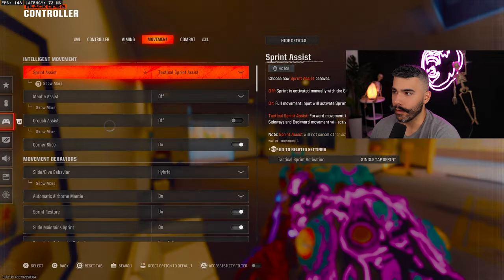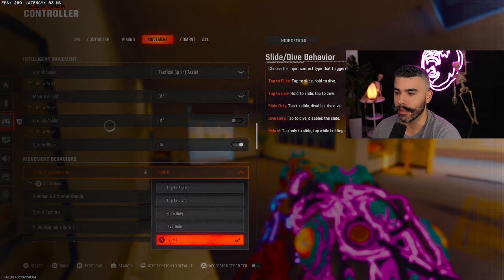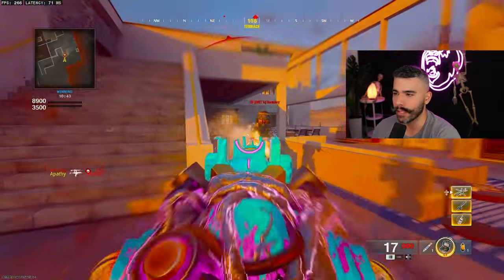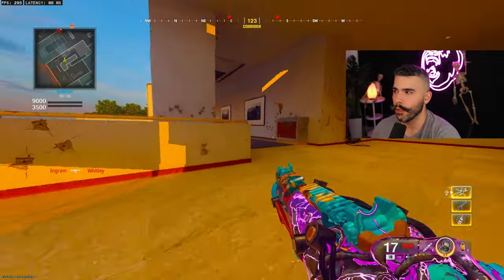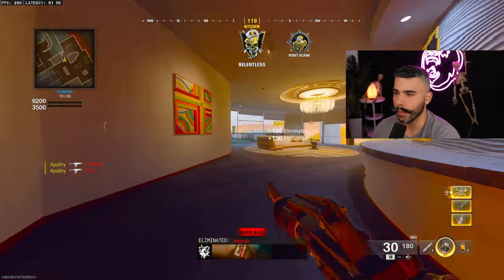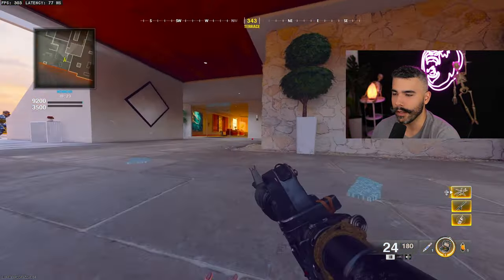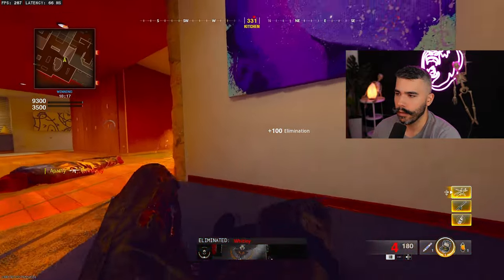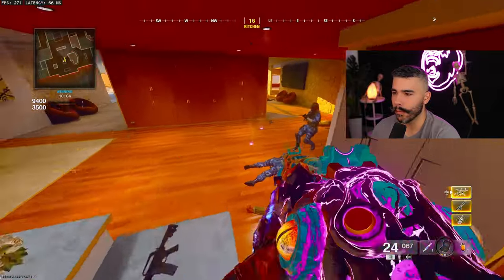10 TIPS to Play Like THE PROS in BLACK OPS 6!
10 TIPS to Play Like THE PROS in BLACK OPS 6!

Ubisoft Creator Code: APATHY - at checkout

Apathy is a 2x Call of Duty world champion. Currently a full time content creator after retiring from Professional Call of Duty. Helping you guys improve while displaying his S Tier Skill.